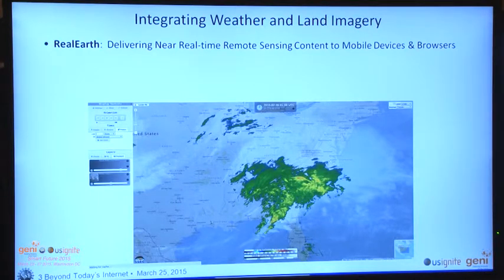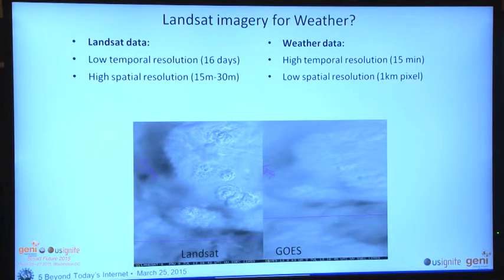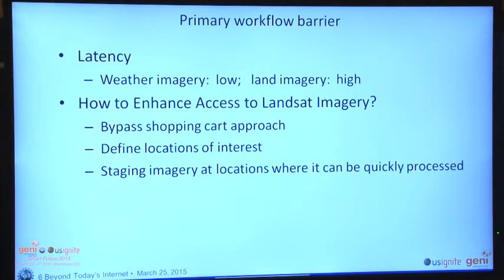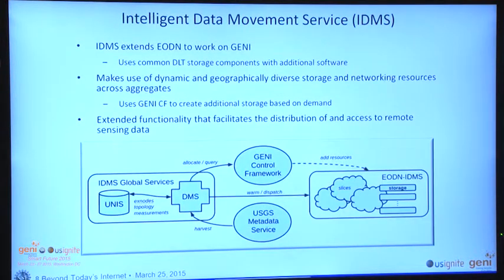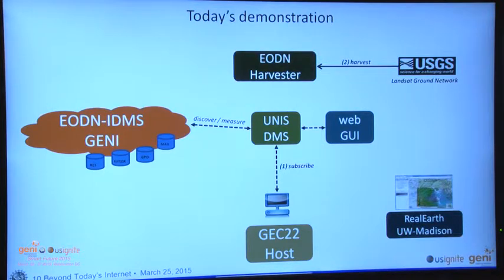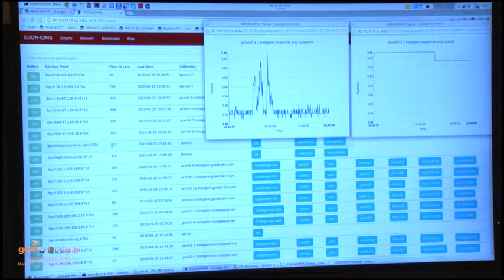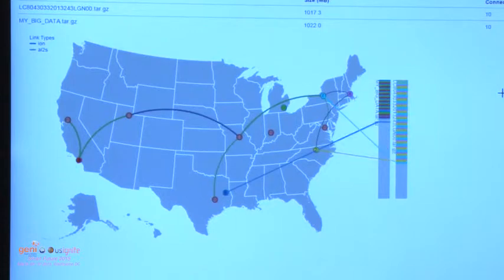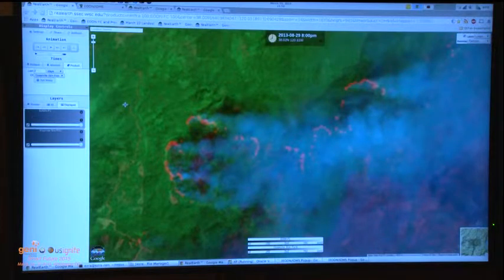GEC22: EODN-IDMS: Earth Observation Depot Network – Intelligent Data Movement Service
A distributed storage service for open access to Landsat data for natural resources and educational applications using GENI’s flexible cloud infrastructure.
Ezra Kissel, Indiana University
Sam Batzli, WisconsinView
Paul Blackwell, AmericaView